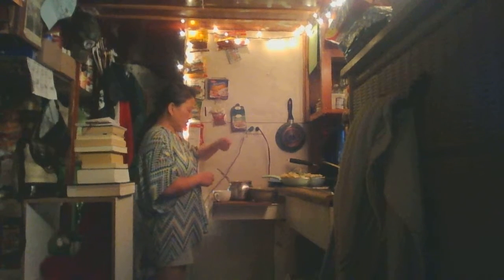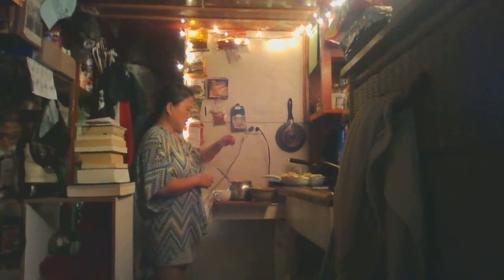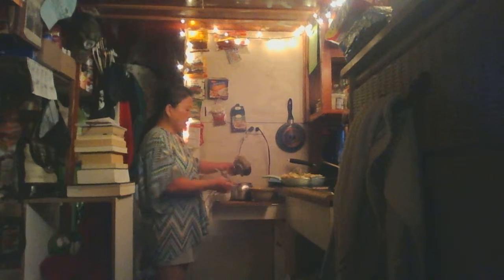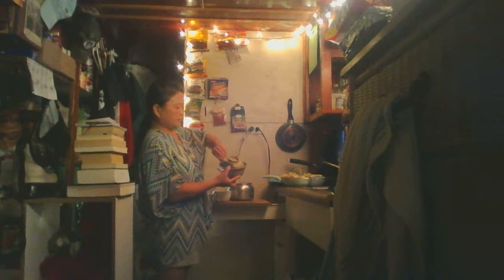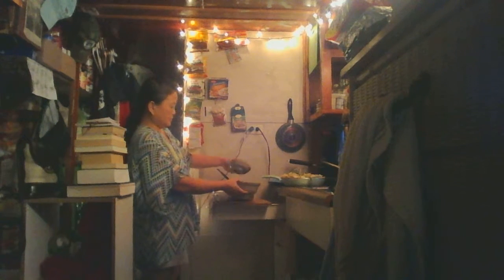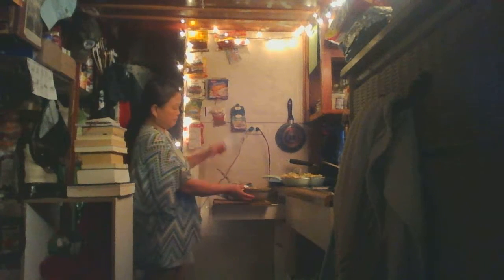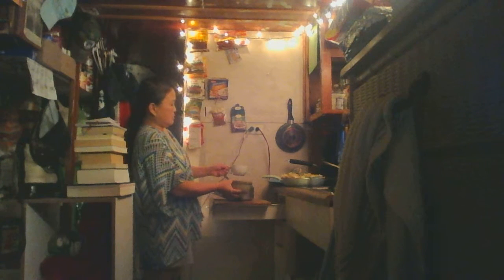Change A Cup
This cup is from where clay coming from every where from Earth, because its shape is not anyone's traditional tea cup.